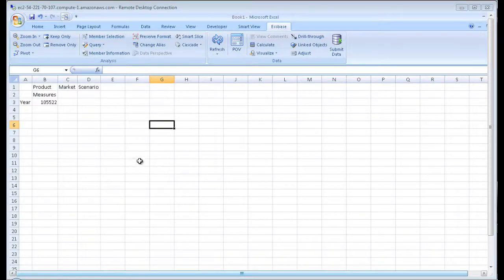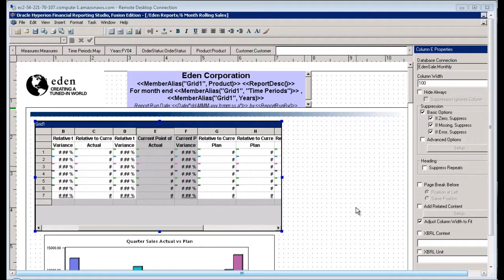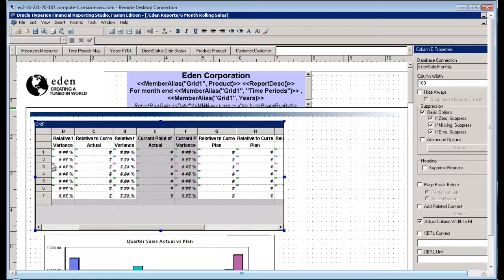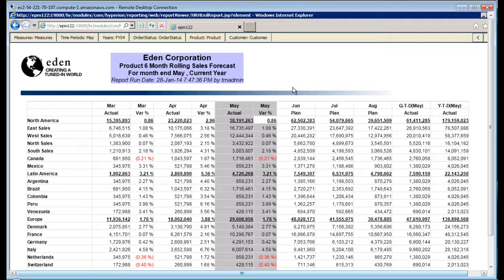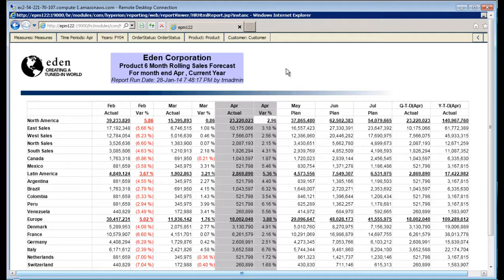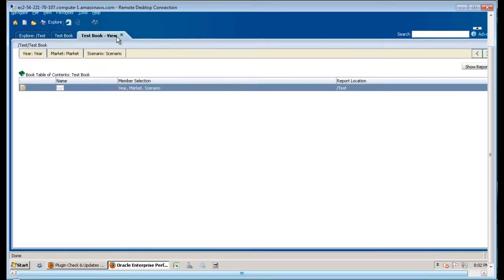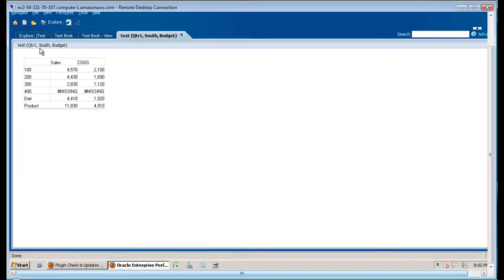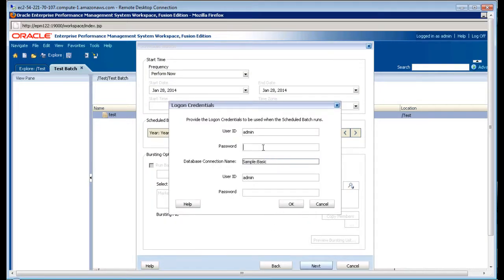What is Financial Reporting?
A brief description and demo of Financial Reporting with a comparison to Smart View. See how Financial Reporting creates highly formatted, book quality finance and management reports to view and distribute in workspace. HCG Quick tips are presented by HCG's certified Oracle Hyperion instructors.